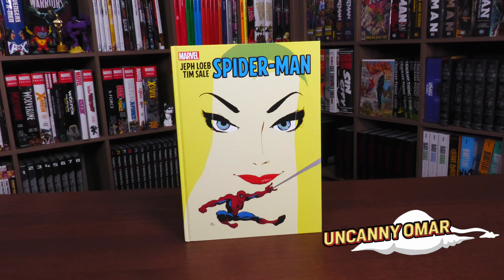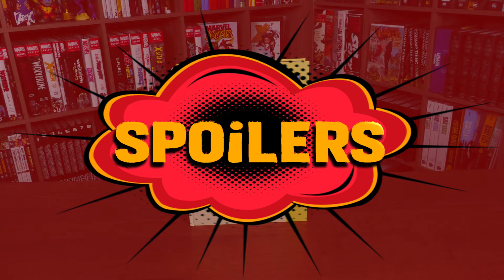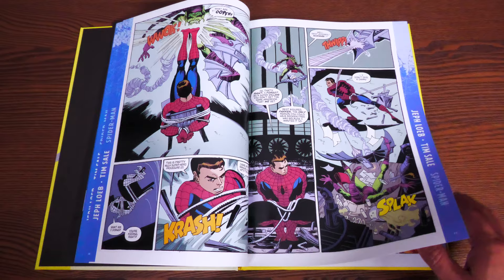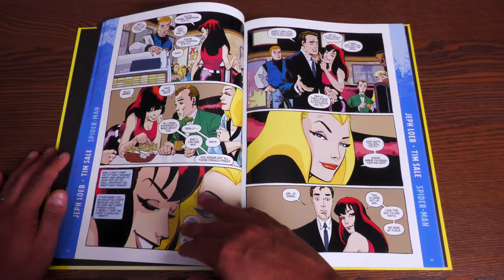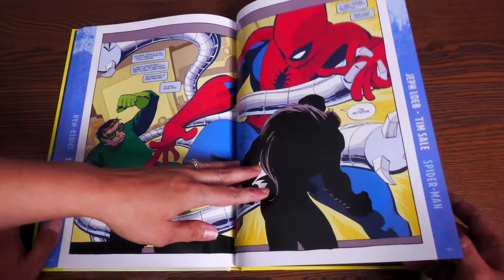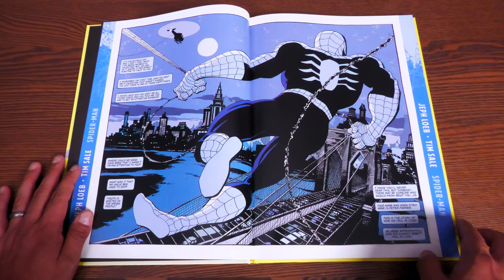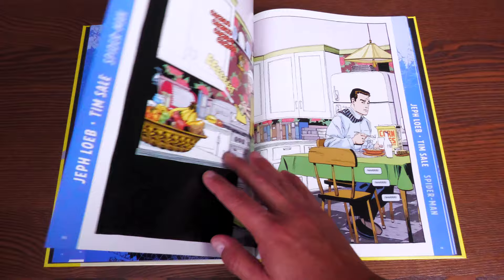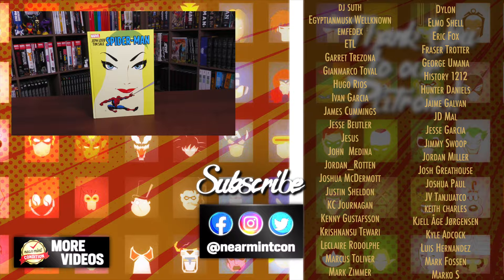Jeph Loeb & Tim Sale: Spider-Man Gallery Edition Overview | A Love Letter to Gwen Stacy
Today The Uncanny Omar and Astonishing Melanie talk about one of the most beautiful stories in Marvel Comics History.  This is your first look at the Jeph Loeb & Tim Sale: Spider-Man Gallery Edition with SPOILERS.  The book collects Spider-man Blue 1-6